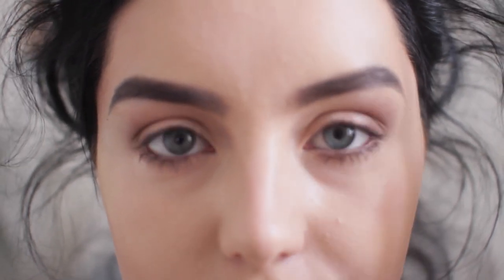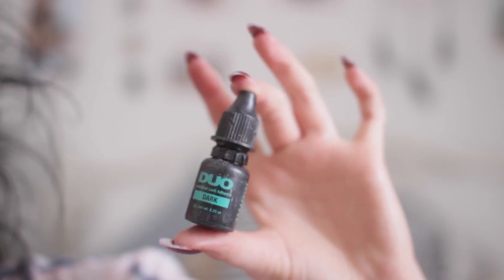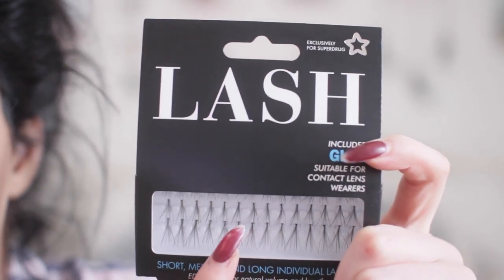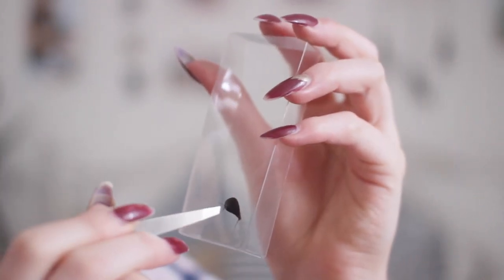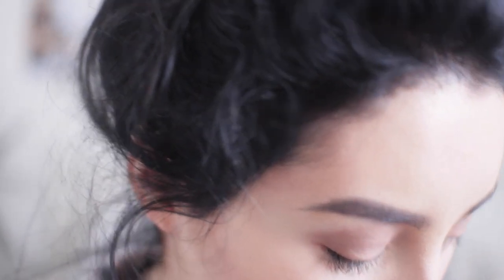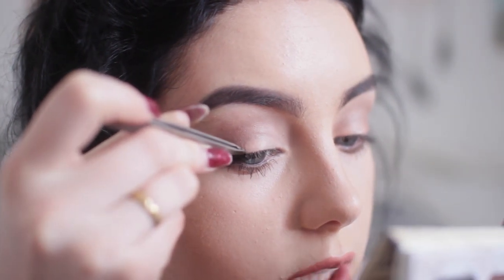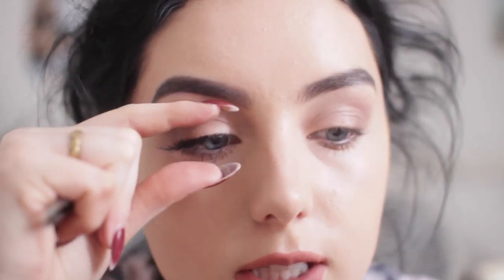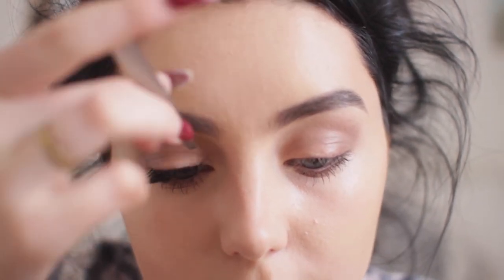How To Do Eyelash Extensions At Home For $10